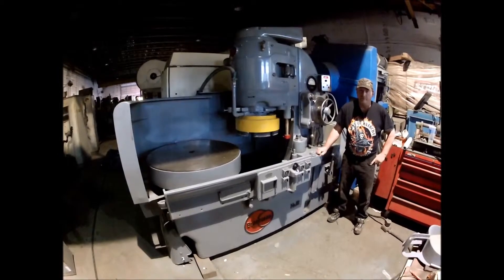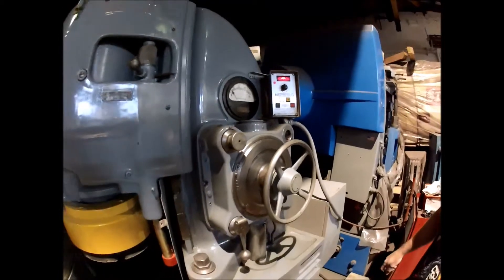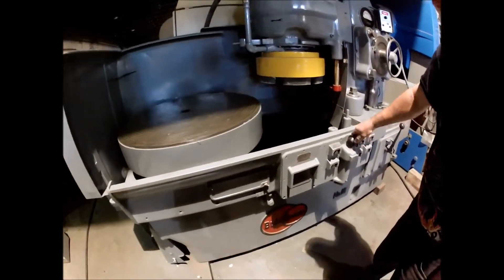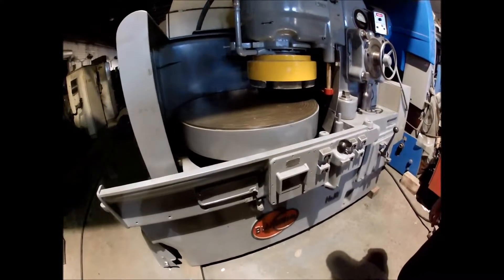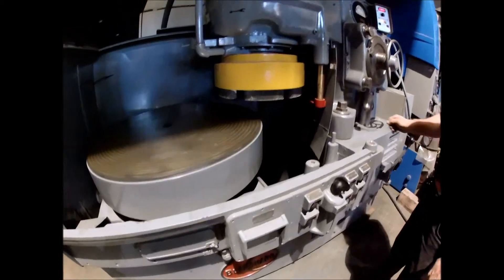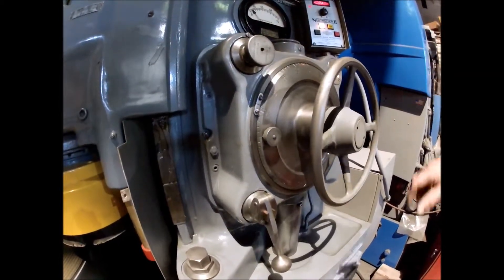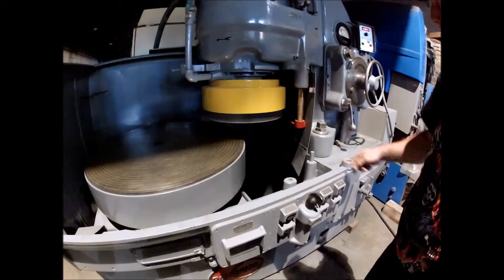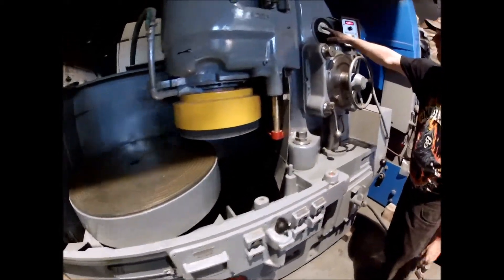Blanchard 18 36 Rotary Surface Grinder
Model 18-36, S# 5865, Date Mfg. 1945, 36" Dia. Magnetic chuck, 12"H Over chuck, 3/8" Pole spacing, 18" segmented grinding wheel, Speed ranges 6/9/12/18/25/33 rpm, 20 Dial in feeds from 4 to 76, Wheel head has rapid up/down, Rapid traverse on magnetic chuck, Updated Neutrofier II, Built in large capacity coolant tank w/ 1/2hp pump, Updated power system 208-440v 3ph 1,500 watts, Drive motor 25hp 220/440v 3ph, Overall Dim. 8' 9"L x 4' 10"W x 8' 3"H, Est. Wt. 11,250 lbs., Cleaned & painted